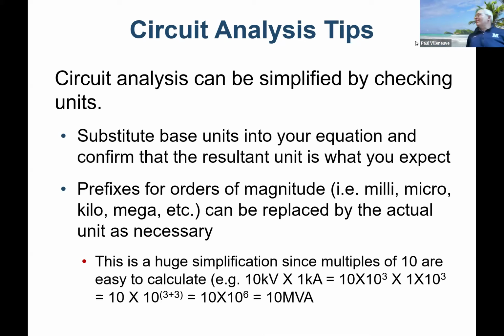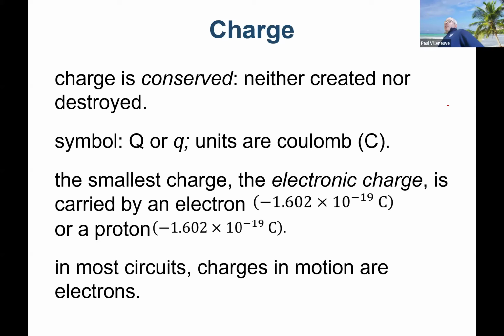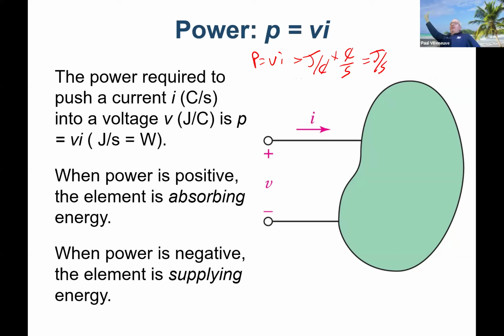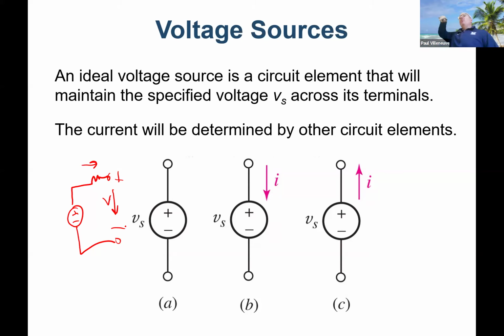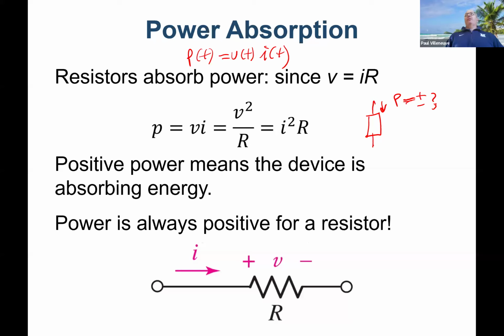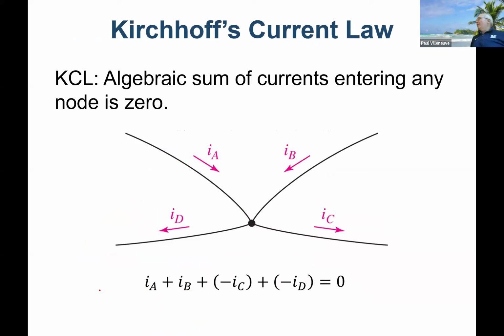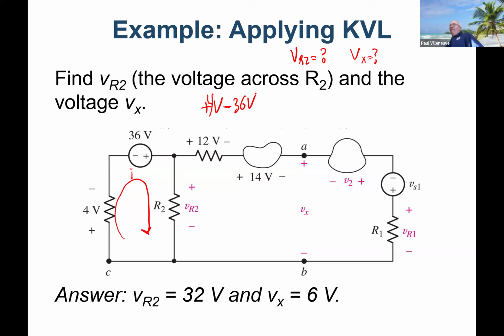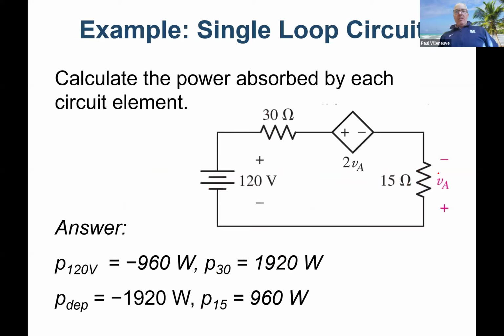EET324 Class 2